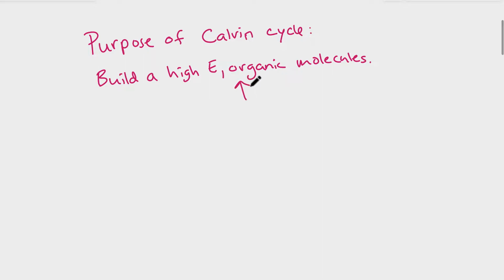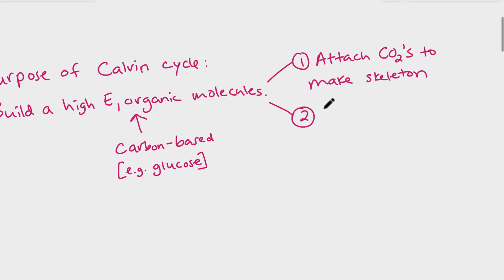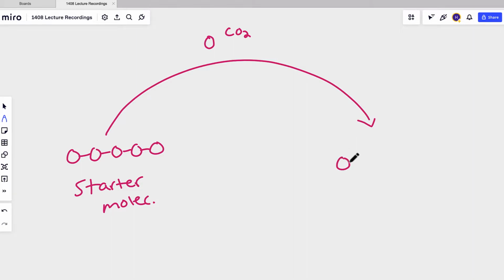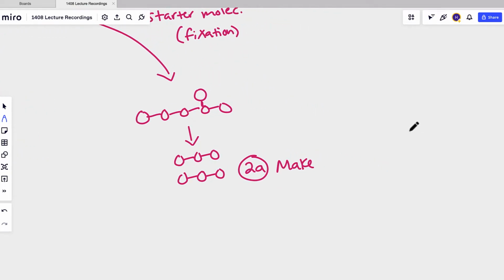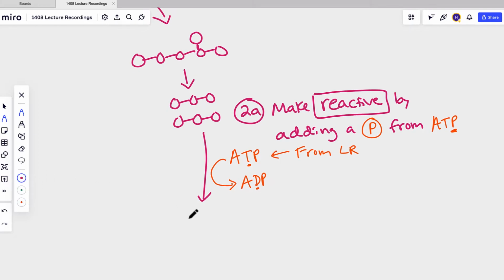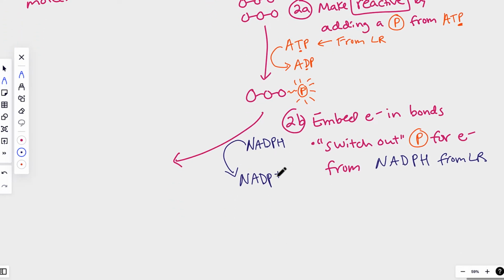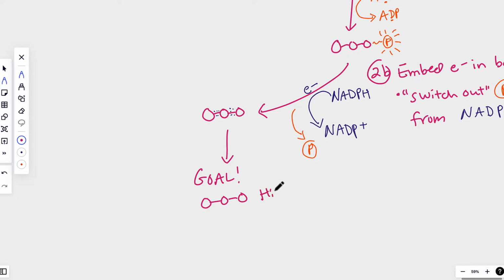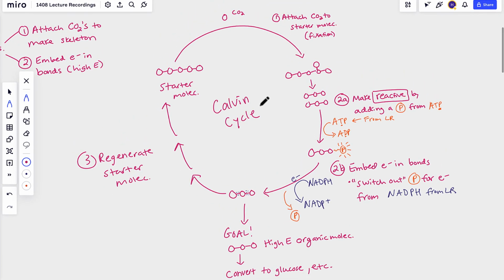Photosynthesis: Calvin Cycle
Brief lecture for non-majors covering the idea behind the Calvin cycle in photosynthesis.